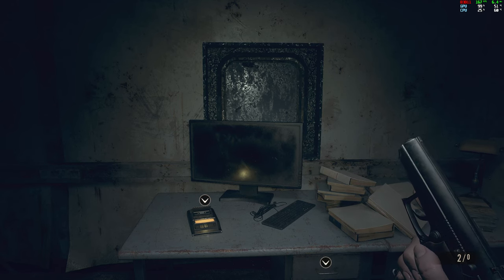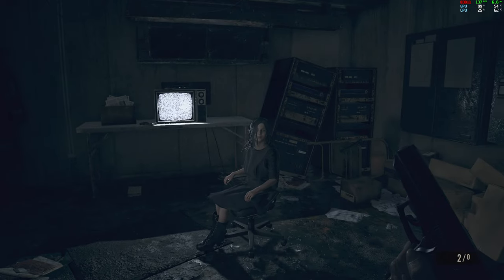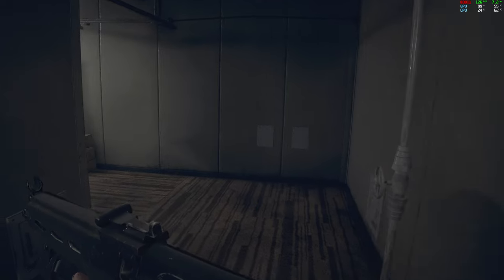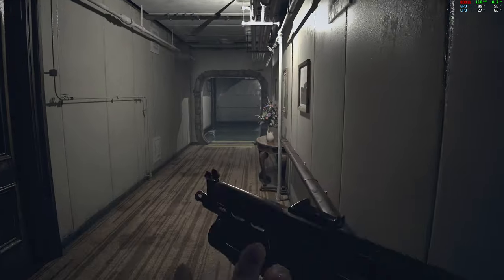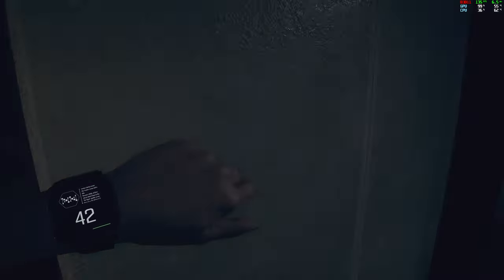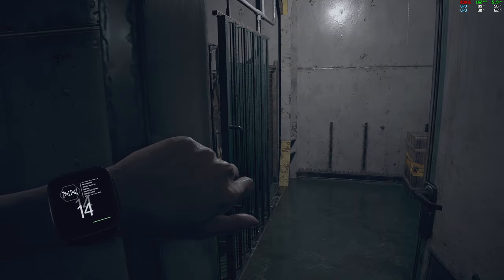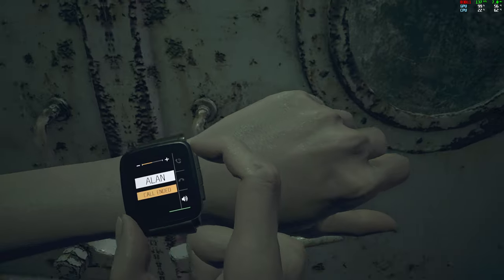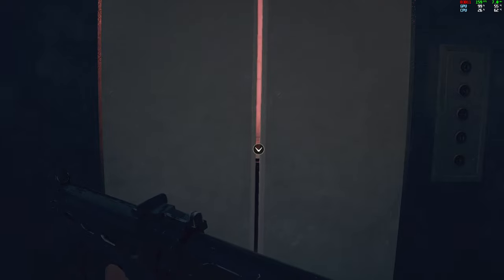Resident Evil 7 Playthrough - Part 23 [PC] [1440p]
Part of my Resident Evil 7 playthrough on PC.